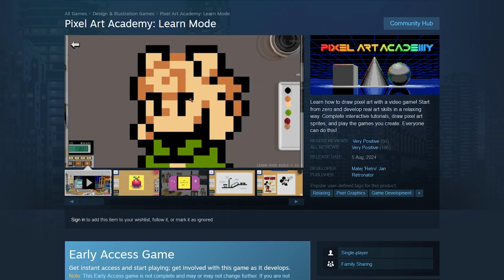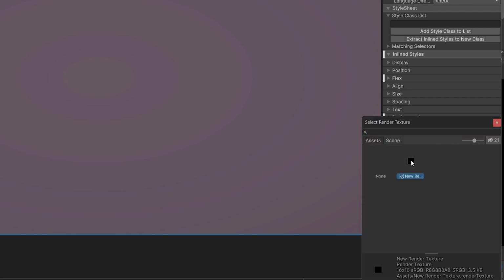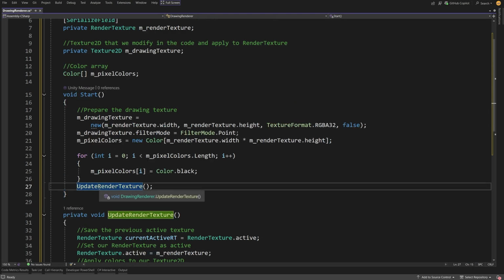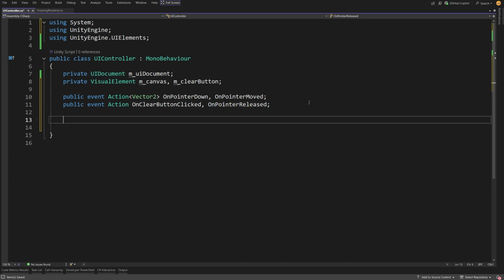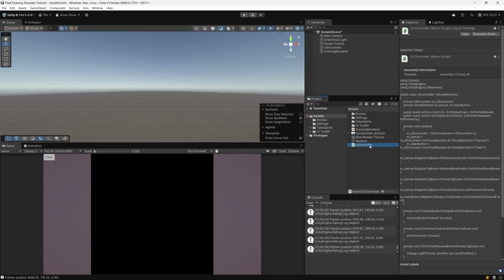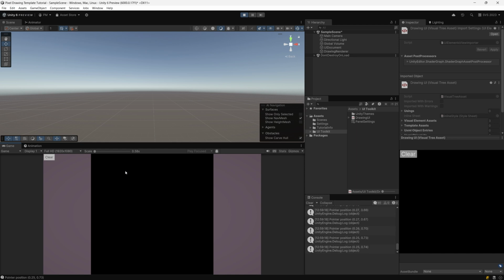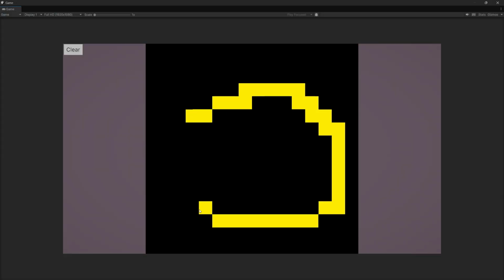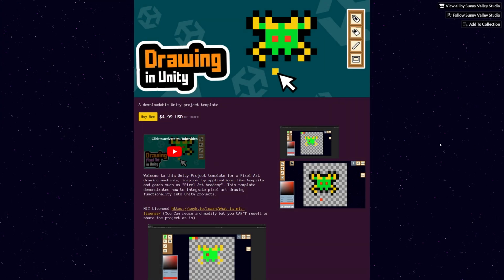How to draw Pixel Art in Unity 6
Learn how to build Aseprite like pixel art drawing tool in Unity 6 using UI Toolki! It could also be useful when making a game that utilizes drawing as a game mechanic like the Pixel Art Academy game.

Get the template:

Pixel Art drawing app Unity Template (you can download the tutorial project for free there)

00:00 introduction
00:34 Unity 6 Project Setup
01:10 UI Toolkit setup
04:25 DrawingRenderer script
06:05 Drawing to RenderTexture using Blit method
07:41 UIController - getting UI input
11:28 Detection Mouse position in UI Toolkit
15:20 Drawing pixels logic
19:07 Creating Color Wheel / Square
20:00 Checker grid pattern
20:20 Adding more tools (Line, Rectangle)